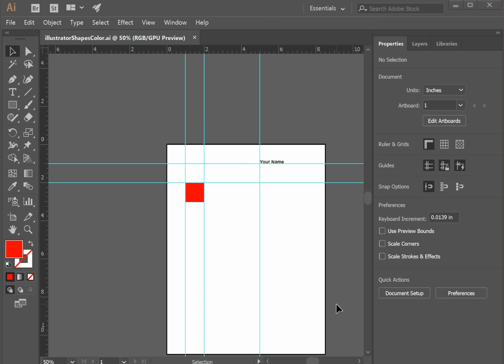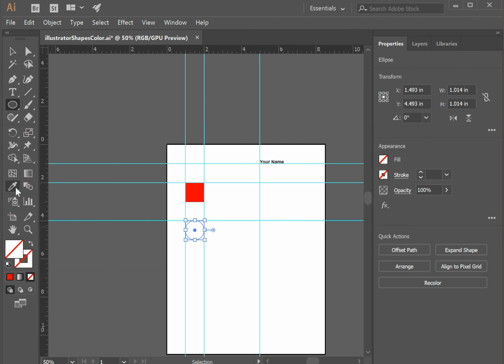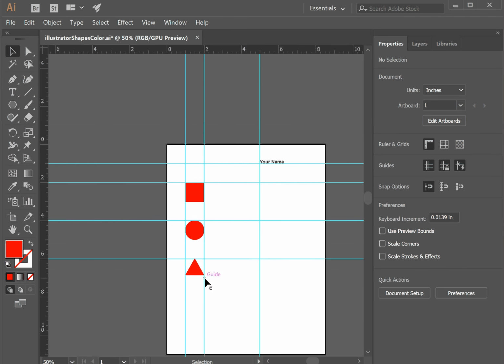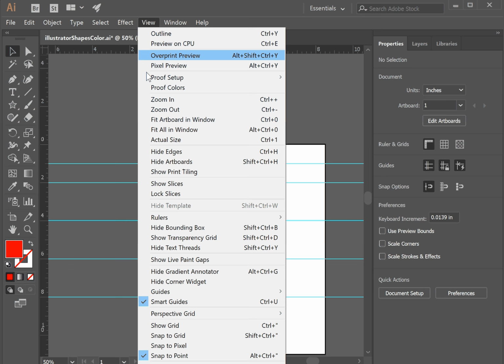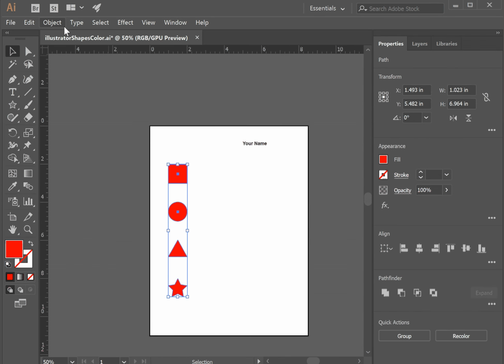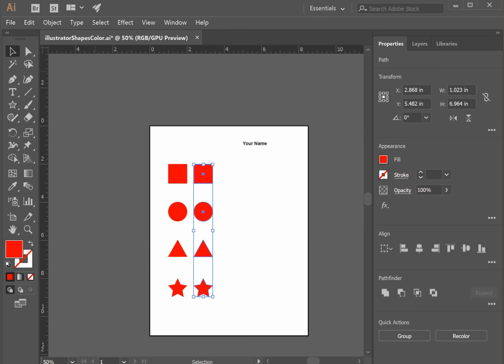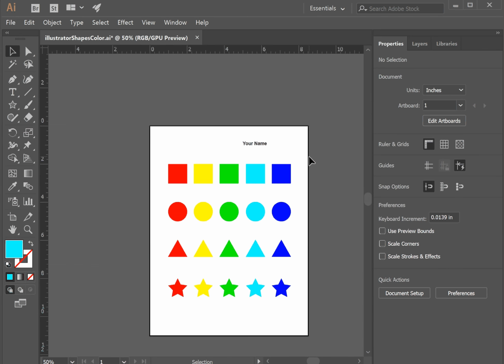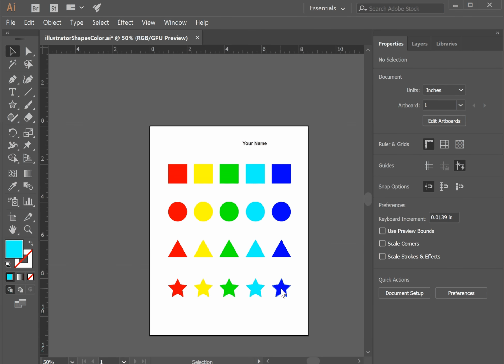illustratorShapesColor2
Part 2